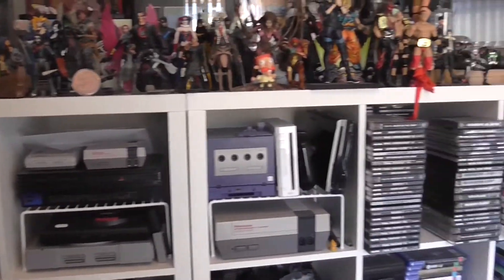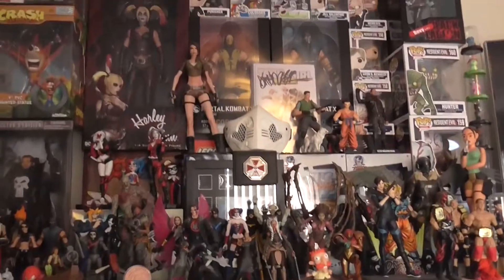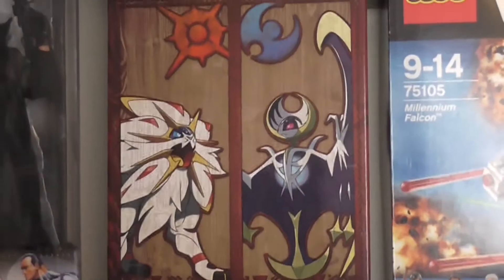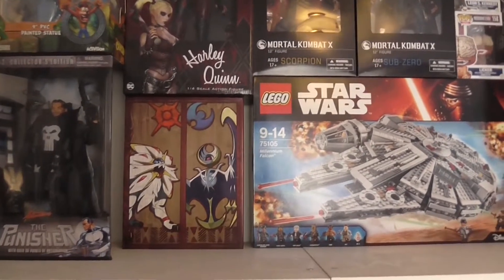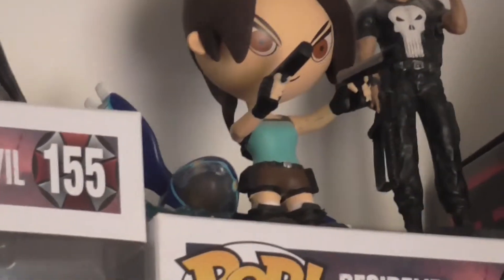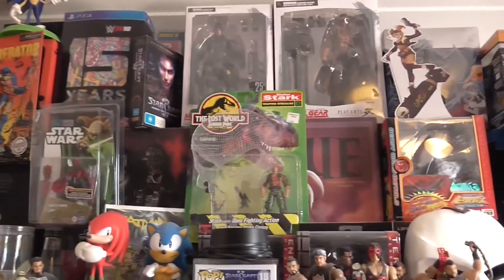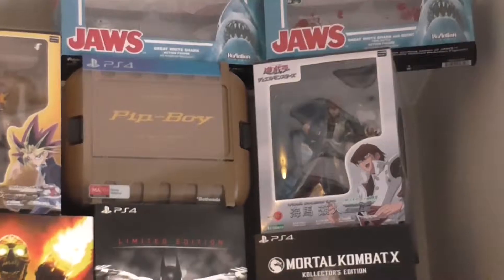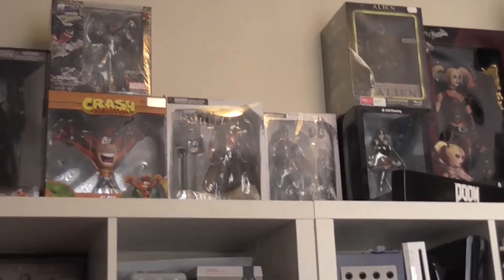Kayne's Vlogs #18 - It's Time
Every collectors worst nightmare...dust.